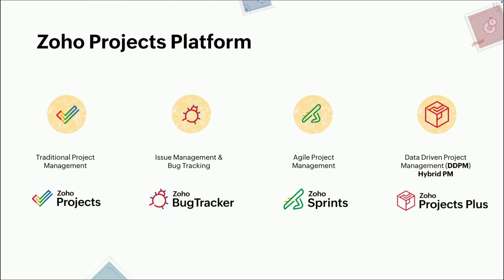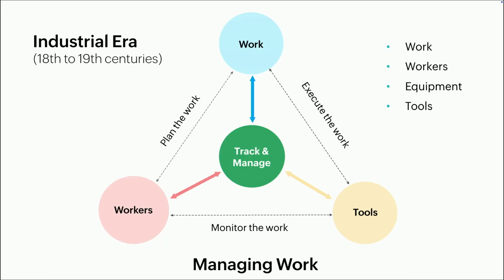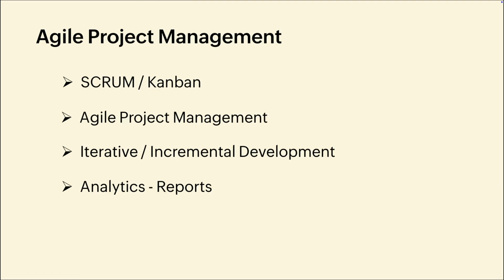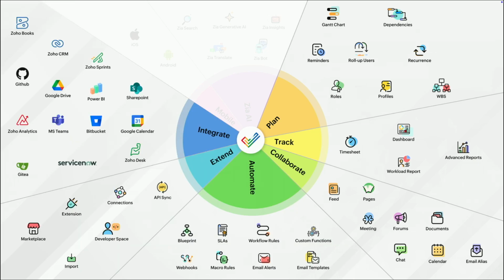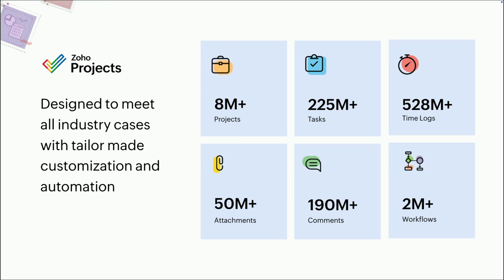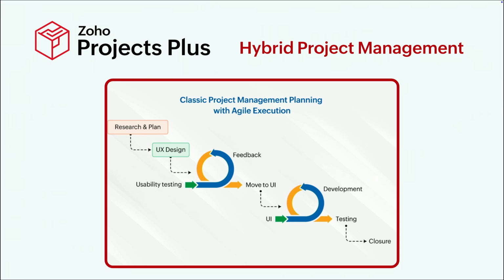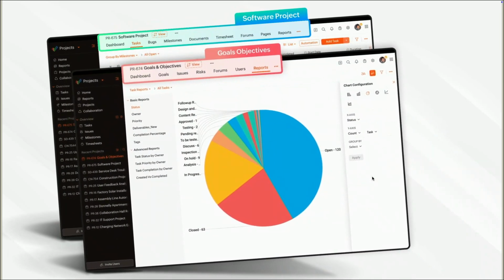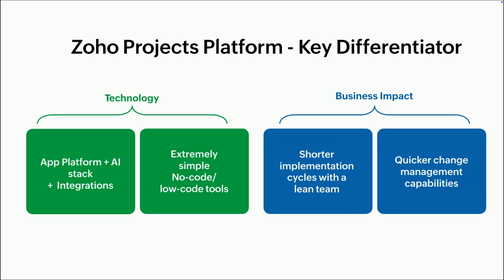Project Management Keynote | Zoholics USA 2025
Begin your exploration of Zoho’s Project Management Suite with this insightful keynote session. As we delve into the evolving landscape of project and agile management, discover how Zoho Projects and Zoho Sprints are redefining collaboration and execution for teams across industries. Gain valuable insights into the vision and roadmap that will shape the way you plan, track, and deliver projects in the years to come.

Key Topics:
Key trends influencing project and agile management
Zoho’s commitment to innovation in Projects and Sprints
Real-world examples of how businesses are transforming their workflows

This session is intended for project managers, operations managers, and Zoho admins.